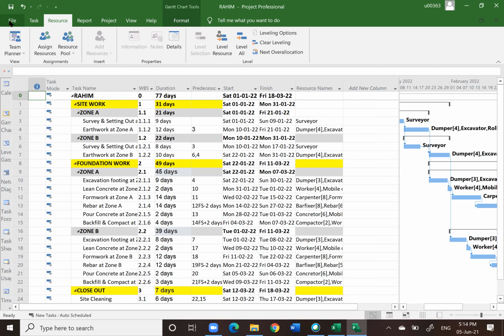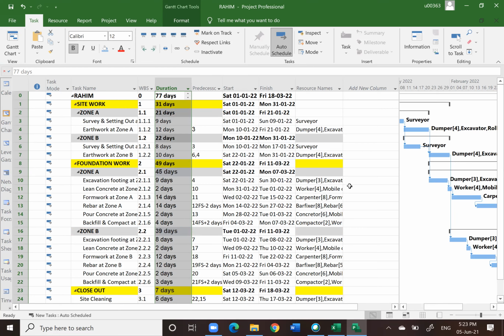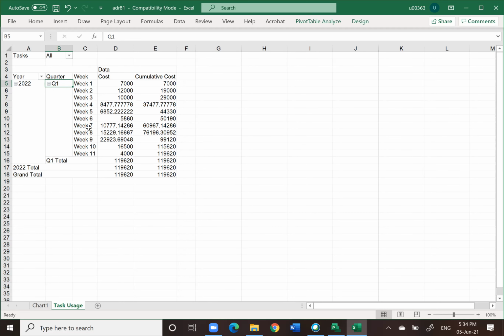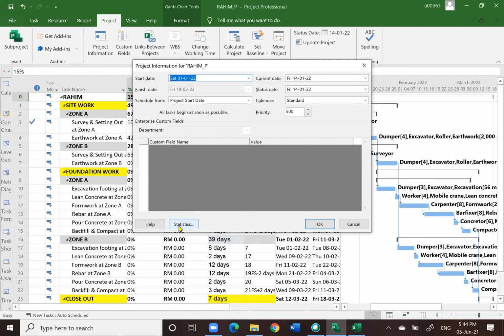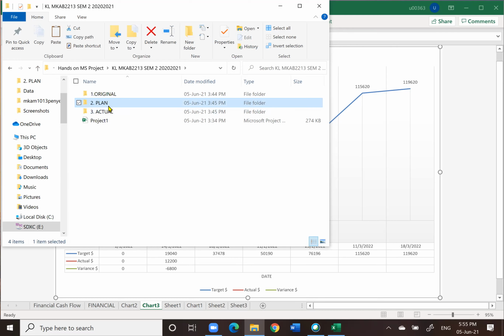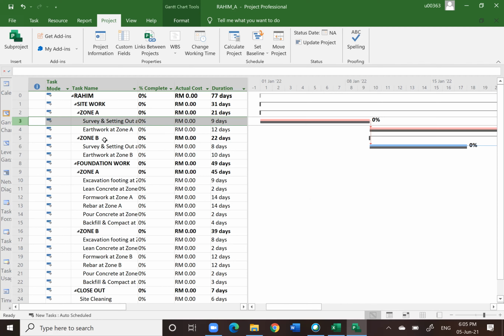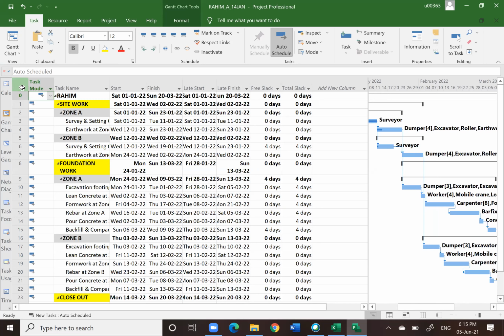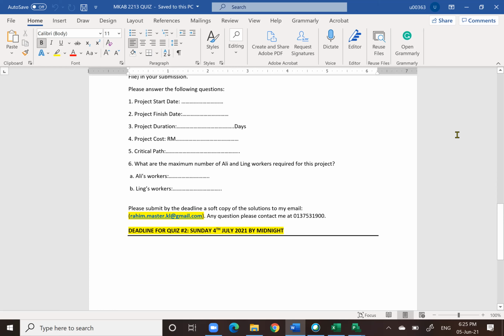MS PROJECT PART 2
HANDS-ON SESSION ON SETTING TARGET AND TRACKING